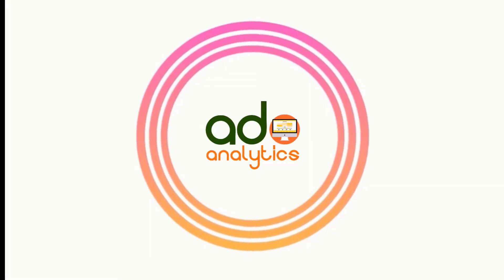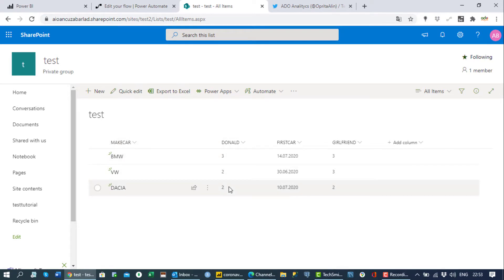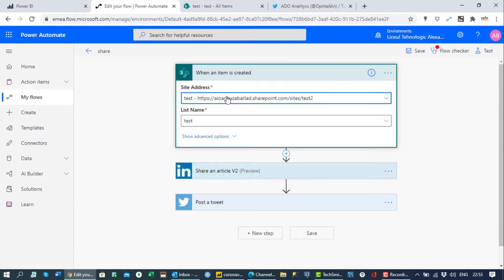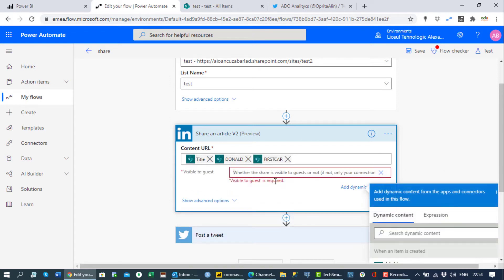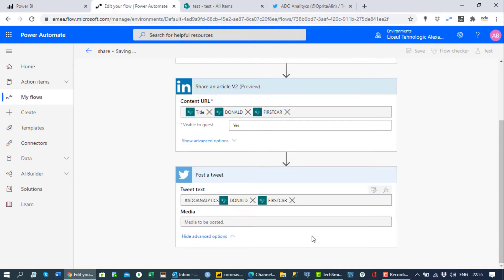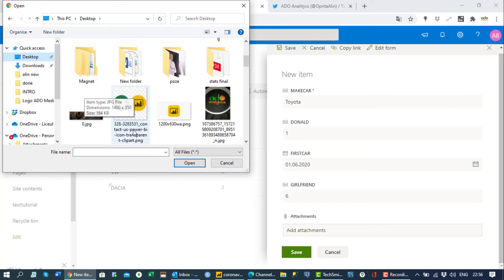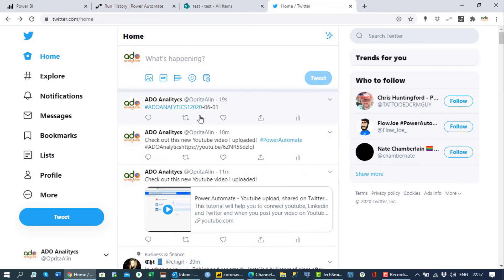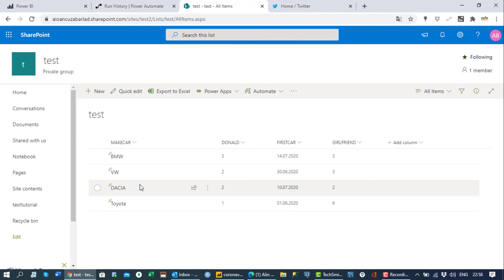Power Automate, SharePoint shared on Twitter and LinkedIn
This video will show you how to share automatically by creating a flow with Microsoft Power Automate on Linkedin and Twitter your information added in Sharepoint.